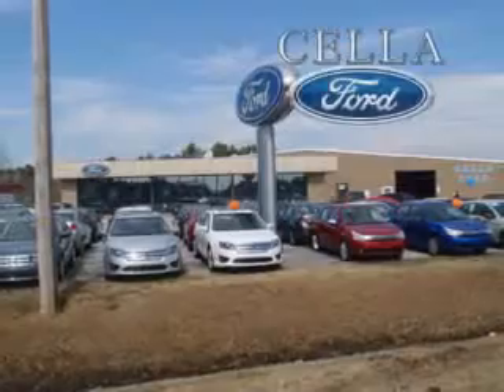Chevrolet Impala, Cella Ford- New Bern, NC 28561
Chevrolet Impala, Cella Ford you will love this Gold Mist Metallic 2011 Chevrolet Impala, equipped with a 6 Cyl. engine and an automatic transmission with only 20,280 miles. enjoy an impressive 29 miles to the gallon on this great car with features like 6 way power driver seat, premium sound system, bose stereo system, cruise control, tinted glass, driver side air bag, passenger's front airbag, security system, anti-lock braking system, and much more. Enjoy the drive and have peace of mind in this 2011 Chevrolet Impala. see us at Cella Ford today!

miles- 20,280

vin- 2G1WB5EK5B1246148

Cella Ford